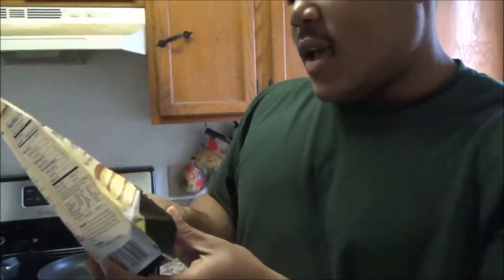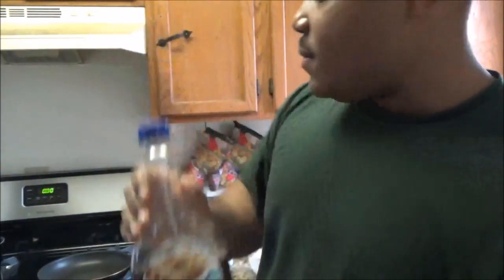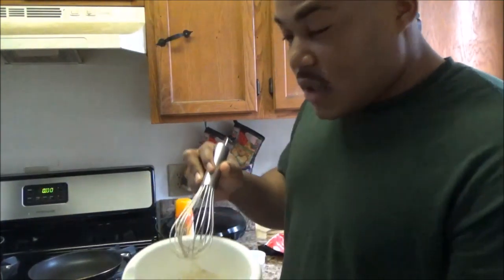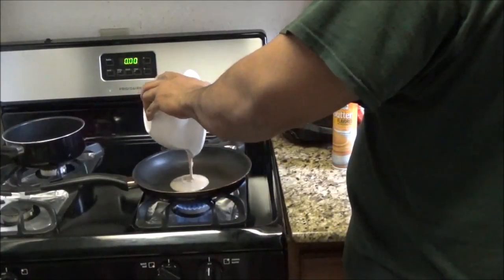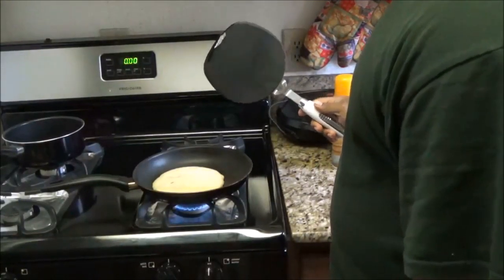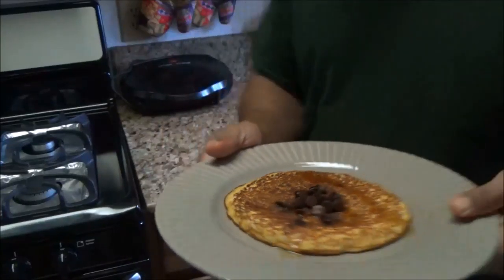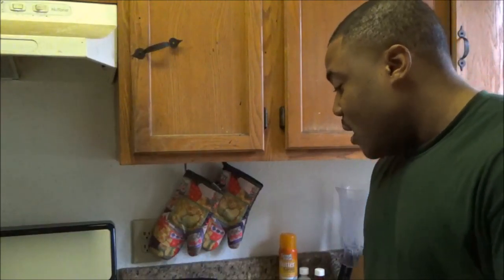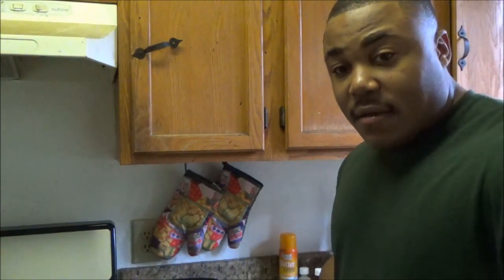FlapJacked Protein Panckes Review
I wasn't a big fan of pancakes until I came across these and gave them a try there easy to make with a delicious flavor and a lite fluffy texture that you don't find in other protein product I recommend these to anyone who like's pancakes and are looking for an easier and healthier way to make them  I hope you enjoy this Review Give it a thumbs up if you do and don't forget to SUBSCRIBE God Bless